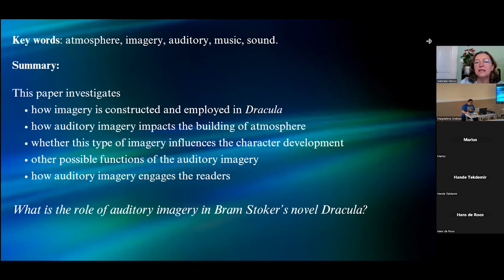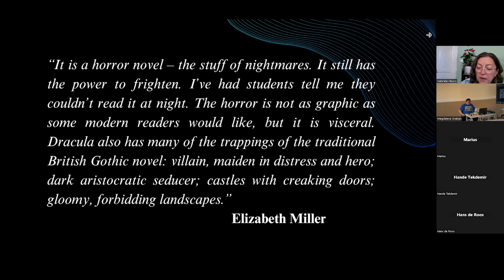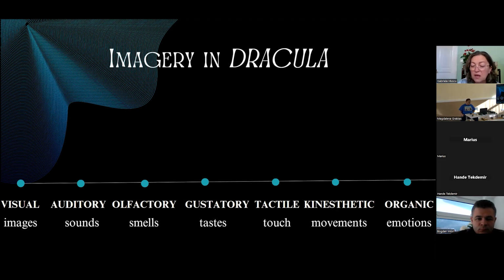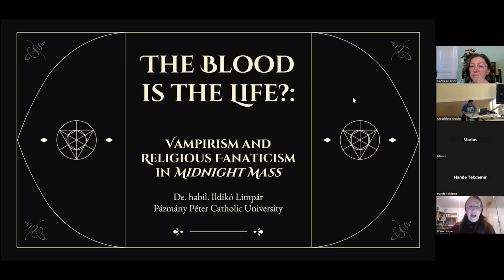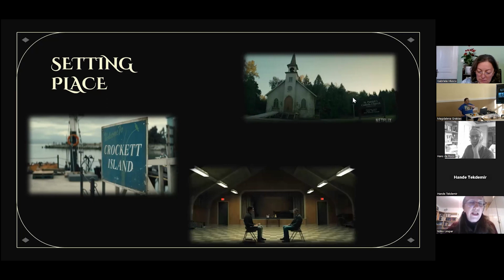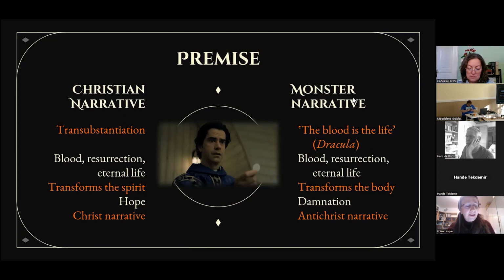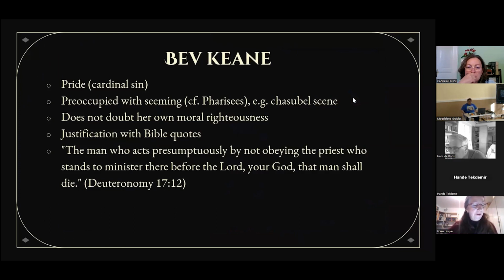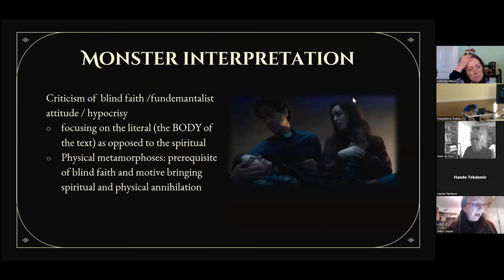Children of the Night International Dracula Congress proceedings, 2023. Day 3, part 1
Speakers:
1. Gabriela Hlușcu, Marius-Mircea Crişan (University of the West Timisoara, Romania)
2. Ildiko Limpar (Pázmány Péter Catholic University, Hungary)
3. Chloe Hammond (Writer, Wales) - "Darkly Dazzling" - vampire prose